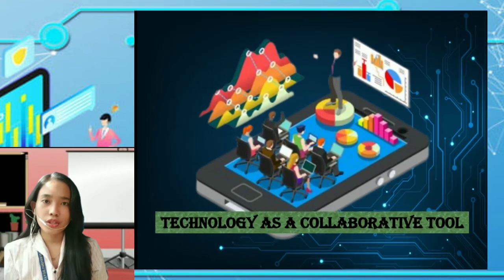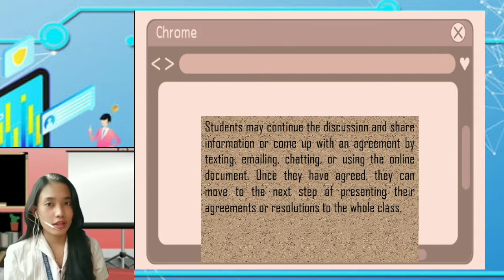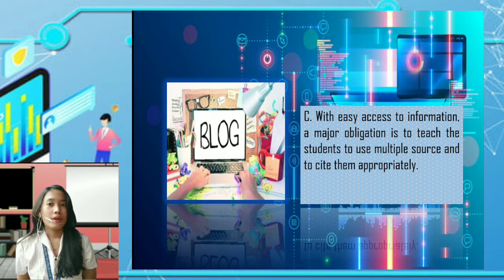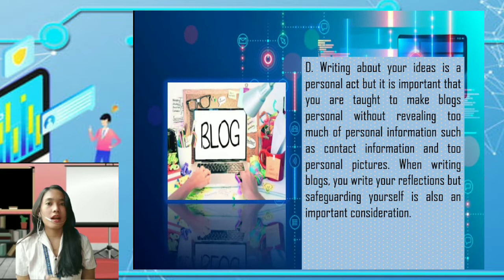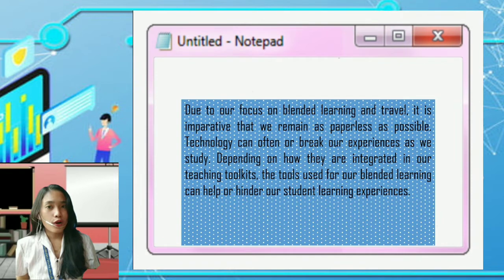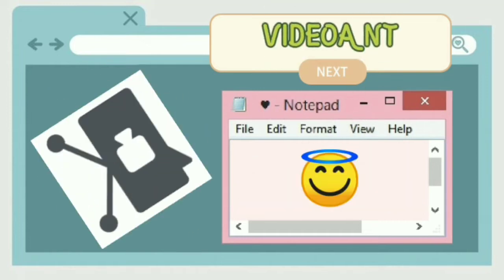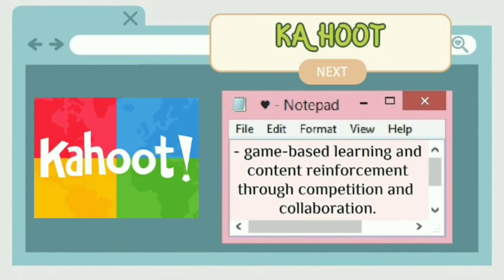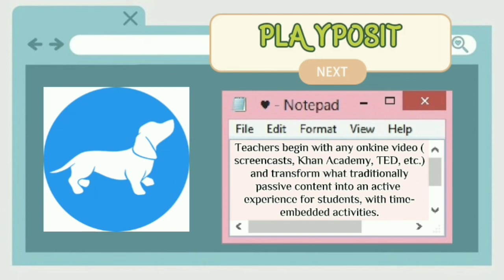TECHNOLOGY COLLABORATIVE TOOLS IN THE DIGITAL WORLD (TTL2)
Special thanks to the following:
CAPCUT, AND OTHER REPRESENTATIONS